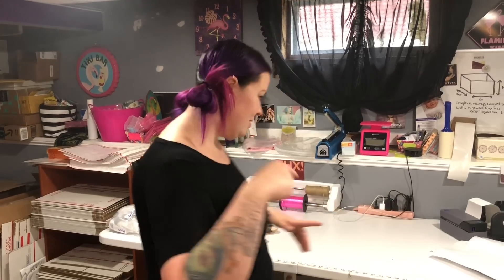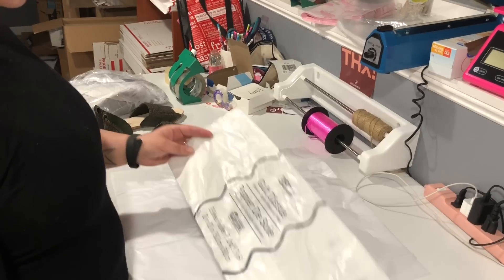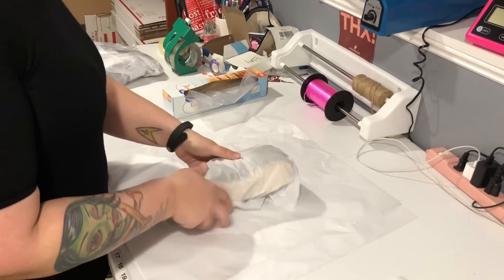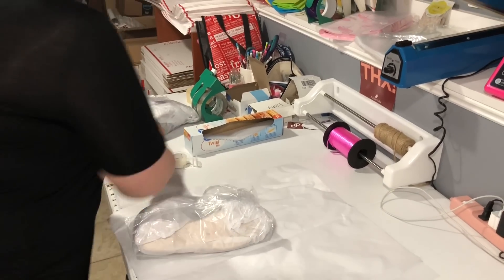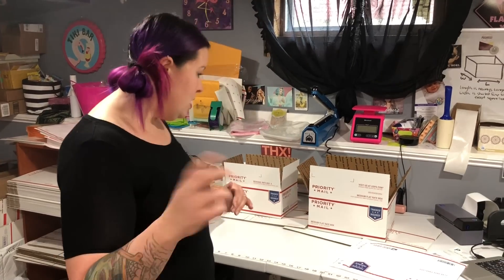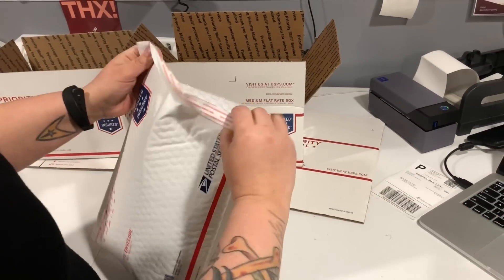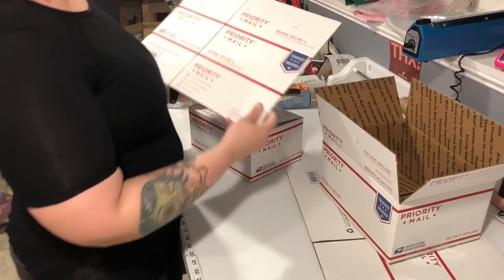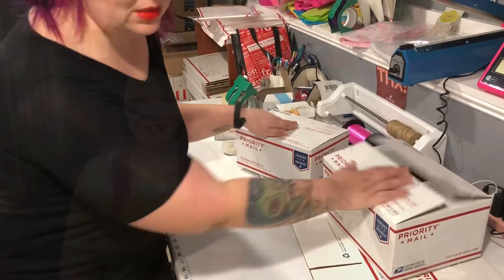Shipping Shoes Poshmark Style 👠! No Shoe Box? No Problem!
Grab this awesome ebook 101 killer shoe brands by Raiken Profit and Tino the Sole Advisor.  This guide will turn you into a shoe sourcing ninja.  Learn what brands to pick up for huge potential profits.  Click on the link above to grab this book.

Shipping shoes on Poshmark is a little different than on eBay. We will show you what boxes work the best when your shoes don't have a shoe box!

Follow the Flock!
Karen's Poshmark Closet: @pinkflamingobtq
Jays Poshmark Closet: posh_penguin

My Rollo Thermal Printer
White Fur Flat Lay Rug
Dressform Velour Cover
12” Diva Ring Light
Photo Box Photography Kit
Soft Box Lighting
Lighting Reflector Ovals